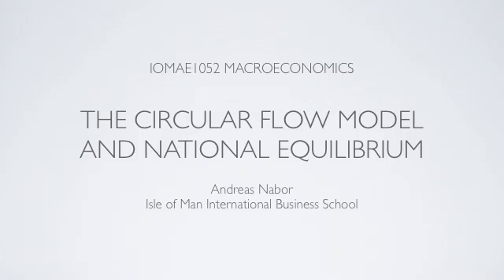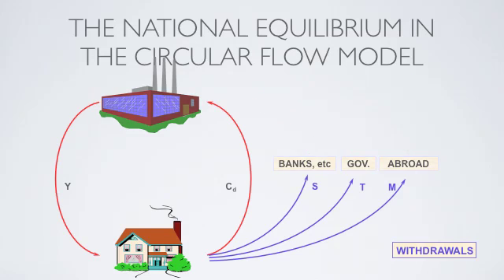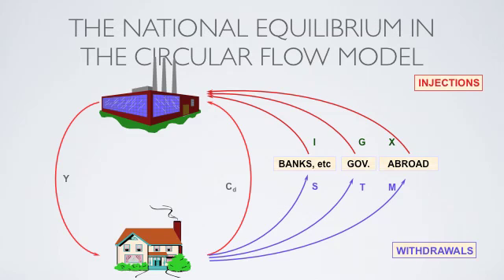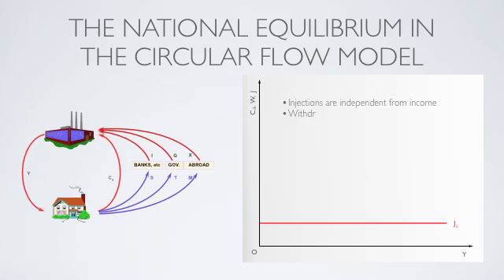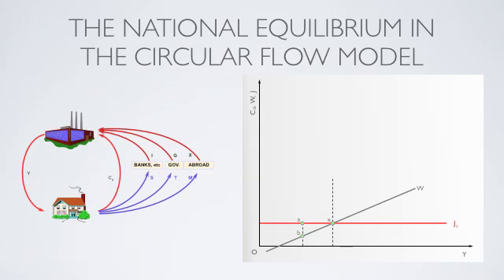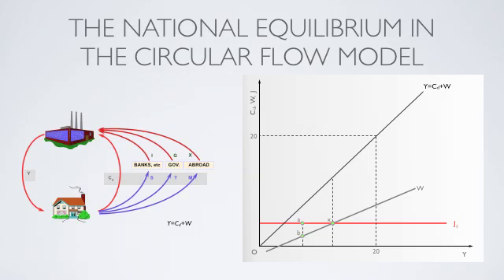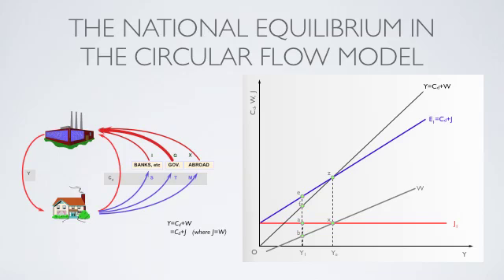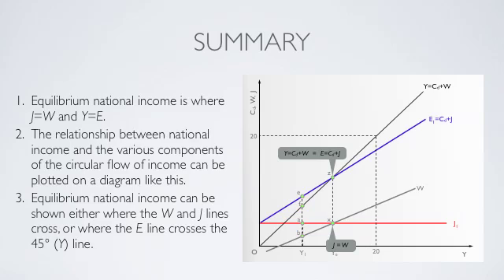The Equilibrium Level of National Income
Explains the circular flow model of income and the equilibrium level of national income.